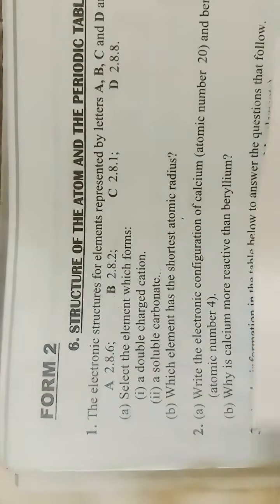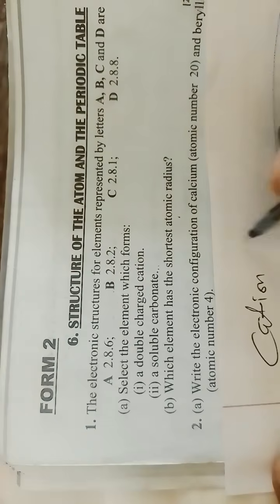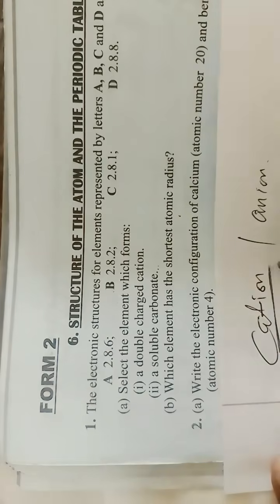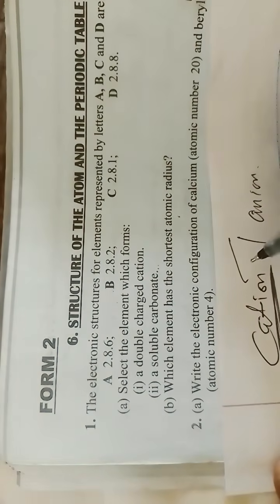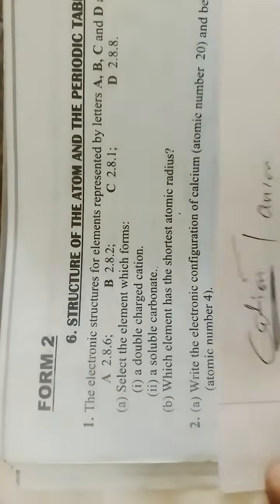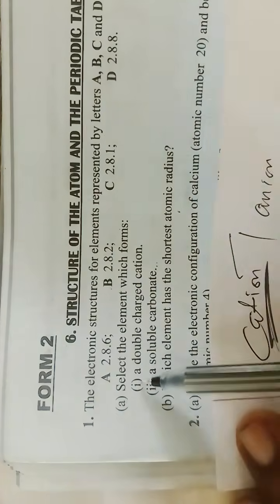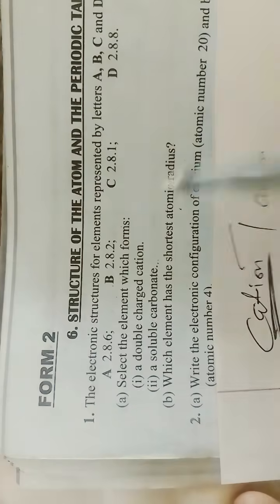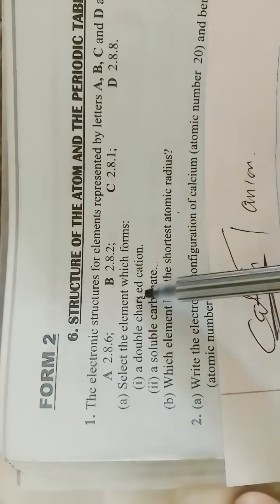KCSE CHEM 2001 PP1 NO.3